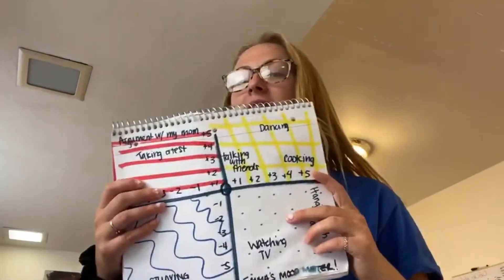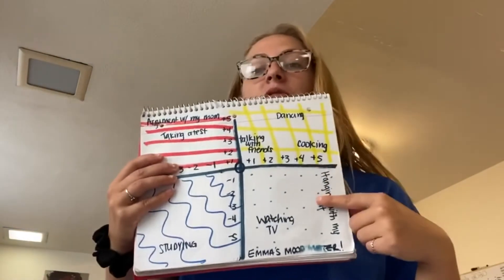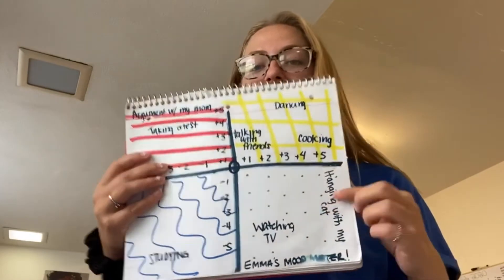Boys & Girls Club of Dane County - Digital Platform - Health & Wellness - Be A Star Lesson 5 - WK19